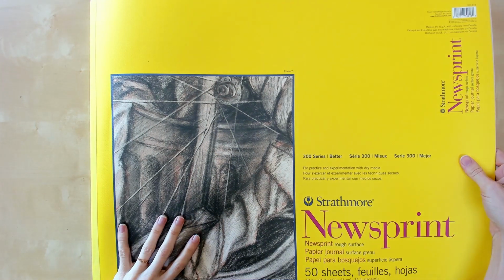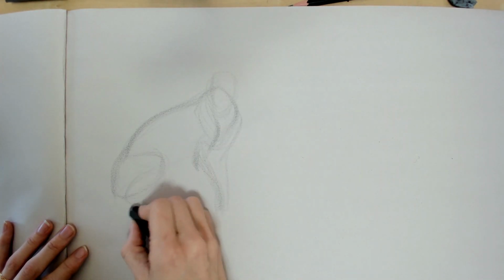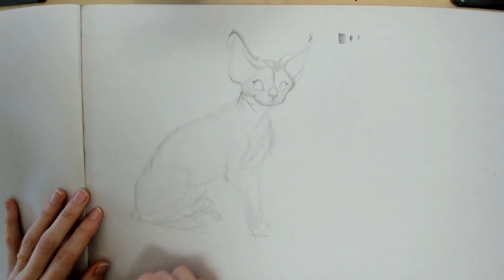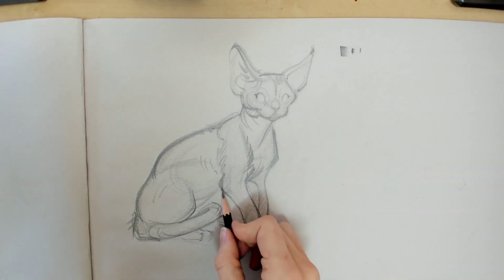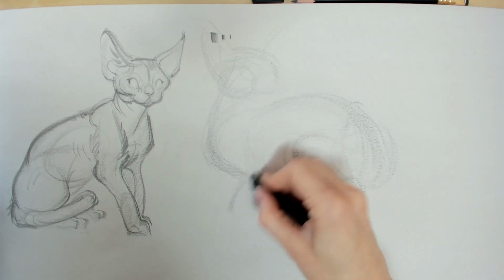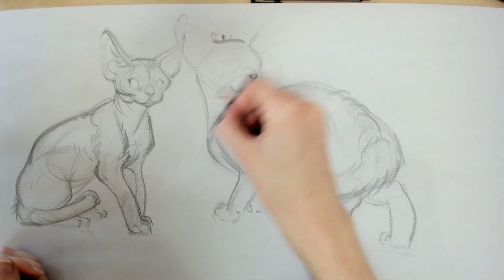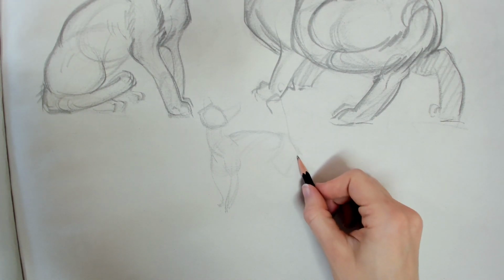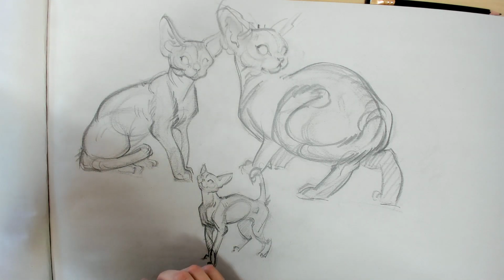Art with Ashereast | 01 | let's draw some kitties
Welcome to my art room!

This is a realtime video series featuring practice sessions, try-it-outs and what's its I do all the time to improve my skill as an artist. My hope is to be your study buddy, offer some helpful process narration for what I'm thinking about as I work, and provide a little window of time for your own drawing and art discoveries. Hope you enjoy ♥

MVP ART TOOLS
- Lyra graphite pencil 6b
- Blackwing pencils
- Tombow Mono Zero mechanical eraser
- Strathmore newsprint paper
- Knead eraser (any)

VIDEO TECH
- Drawing Cam - Logitech Brio
- Face Cam - *coming soon*
- Microphone - Shure MVL clip-on